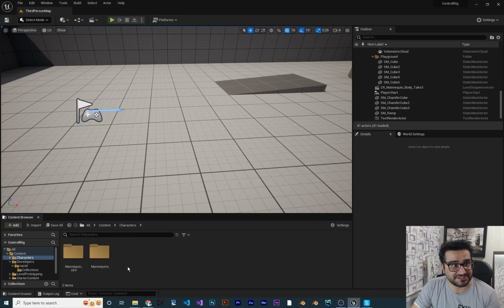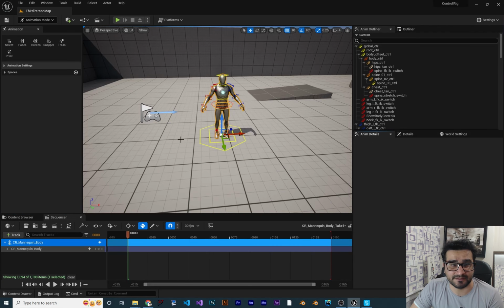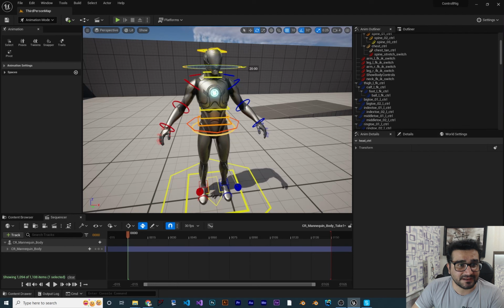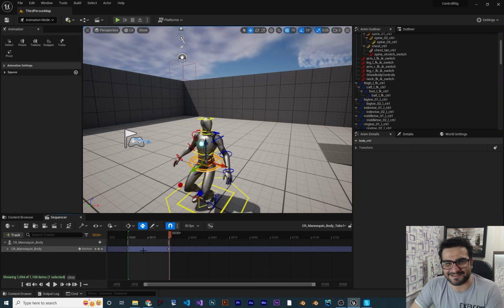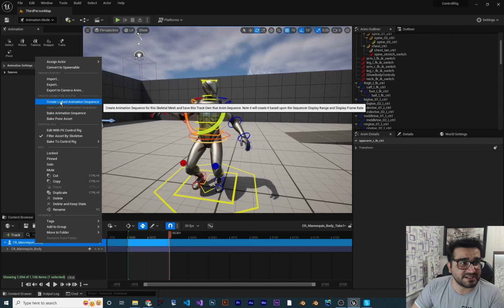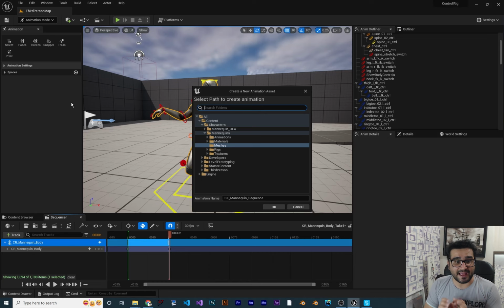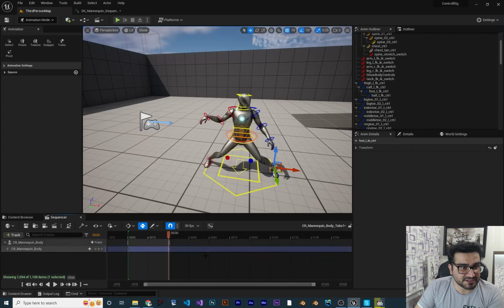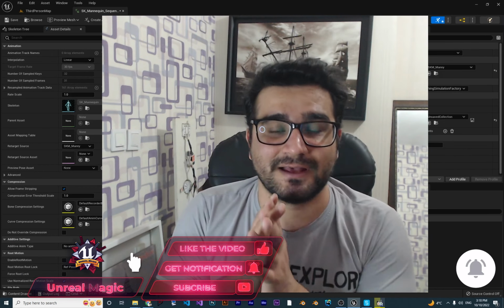Create animation in unreal engine 5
create animation in unreal engine 5 with level sequencer and control rig

timecodes:
0:00 intro
0:17 use mannequen control rig in ue5
1:10 add keyframe
2:24 create baked animation sequence from level sequencer and control rig
3:11 create linked animation sequence from level sequencer and control rig